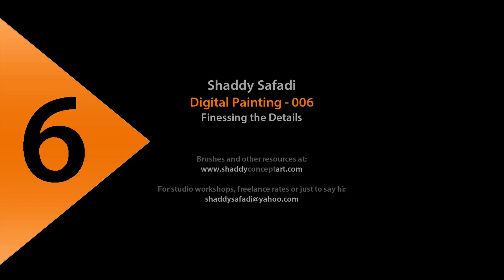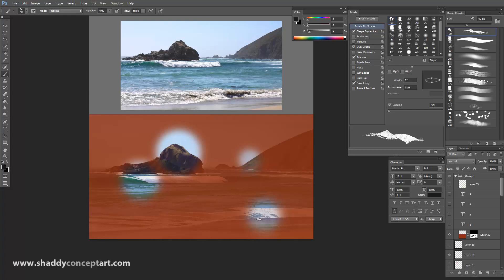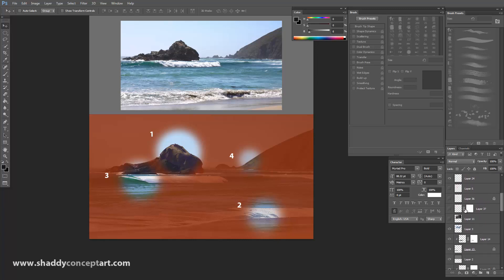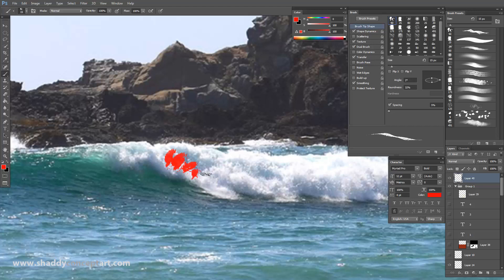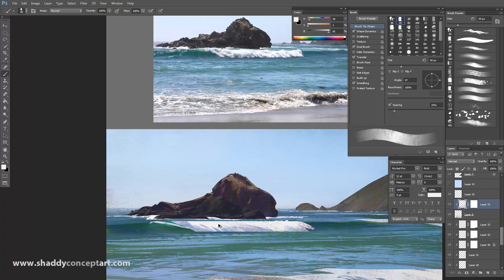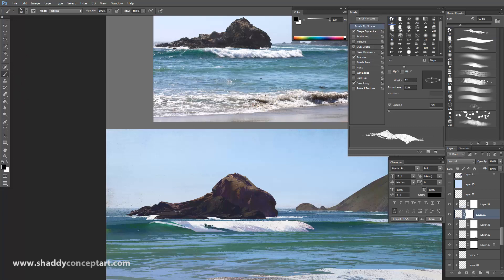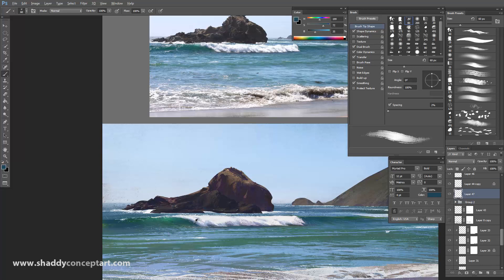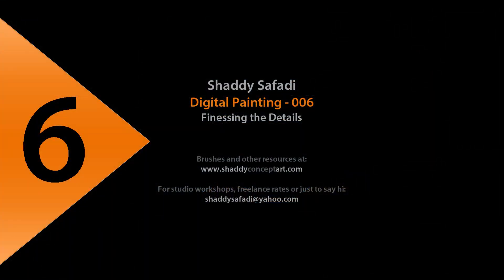Shaddy-Safadi-Digital-Painting-006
Digital Painting demo getting into some REALLY nitty gritty things regarding concentration of detail and how to use it to lead your eye around an image

For studio workshops, freelance rates or just to say hi!